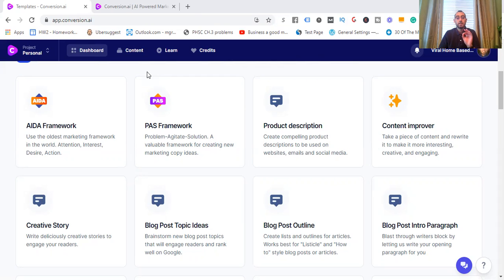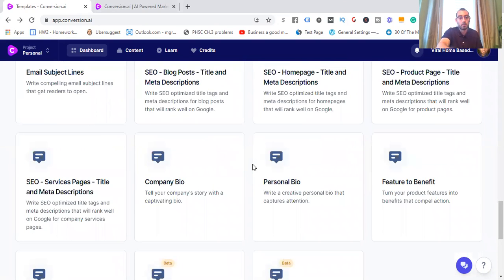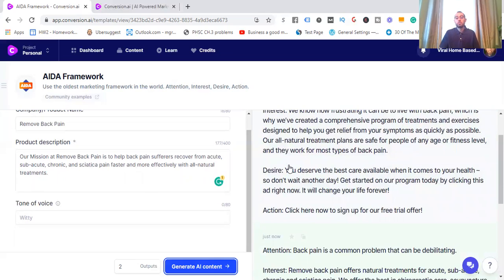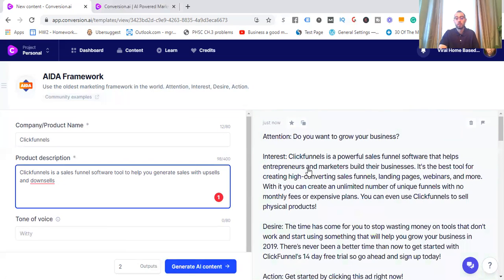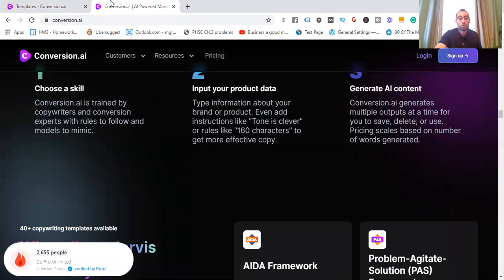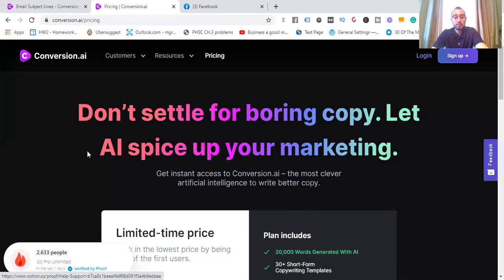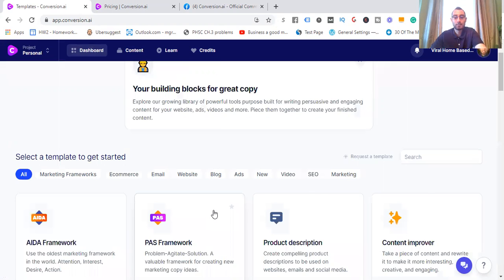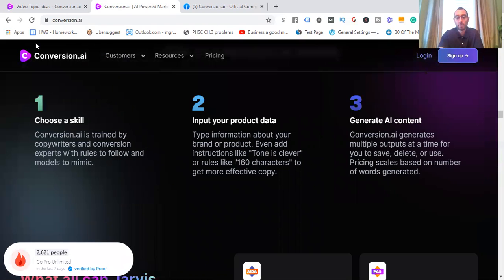Conversion.ai Review (Ultimate Demo Included!) - Automate Your Copywriting And Increase Your ROI?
Watch this Unique Conversion.ai Review and see if AI Can write Proven high-converting copy for you!👉 Start

UPDATE: I forgot to say the alternatives in the video but they are Copy.ai, Copysmith.ai, but none of these are close to what Conversion.ai can do.

About this video:
Did you ever think Artificial Intelligence would be writing high converting copy for you with increase conversions and greater ROI? I know the feeling - no way, right? In this video I'm going to show you how to use artificial intelligence in your business faster and easier.

🎁Bonuses:

BONUS #1: DFY Email Templates. I'm going to be throwing in 60 done for you email templates by a professional copywriter($397 Value)

BONUS #2: Sales Funnel Domination Course. You'll get full access to my sales funnel course with done-for-you templates so you can write your copy using Conversion.ai and run free and paid ads to them.($997 Value)

More bonuses included too!